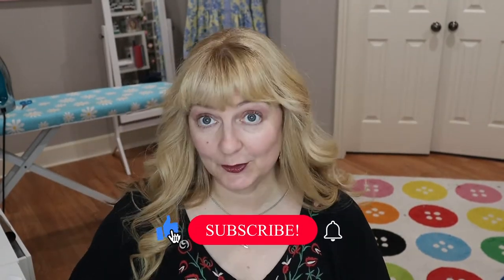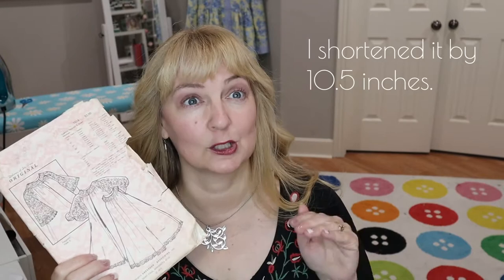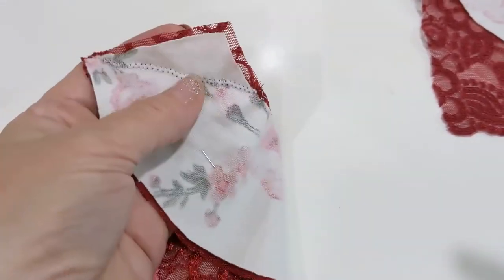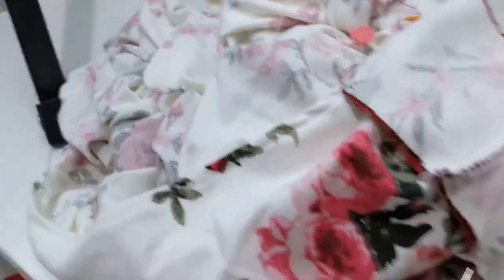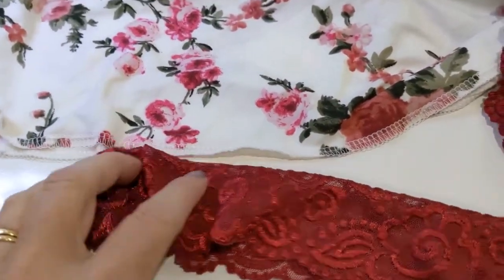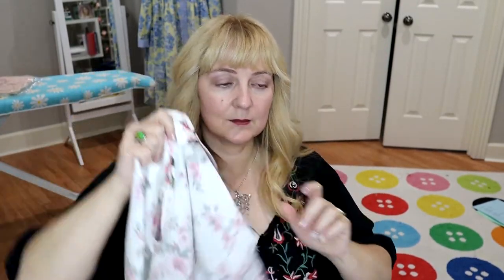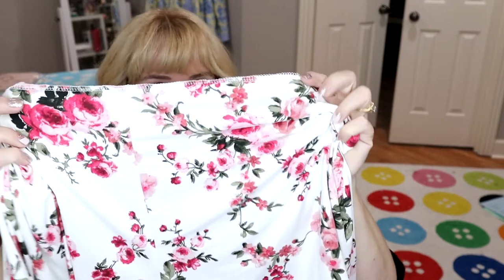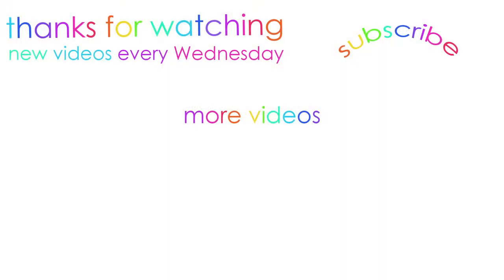Vintage Style Babydoll Pajama Set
It is time to revisit that Delores of St Paul pattern I made the lovely robe from months back.  This time I am making a babydoll gown and bloomers!

0:00 Overview
1:47 Inspiration
3:58 Adding lace to the facing
6:04 Sewing order
7:12 Armscye
7:25 Gathering onto the facing
8:11 Hem options
8:52 Neckline lining
10:29 Adding lace to the hem
11:59 Neckline handwork
13:18 Bloomers
14:10 Side and in-seams and lace hem
15:24 Crotch seam
16:34 Waist elastic
17:10 Leg elastic trick
19:03 Finished garment